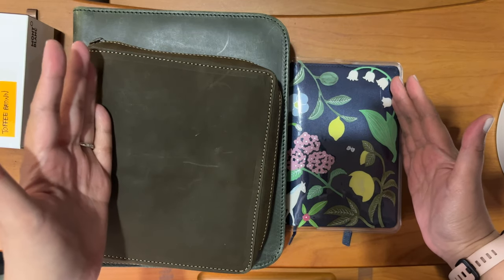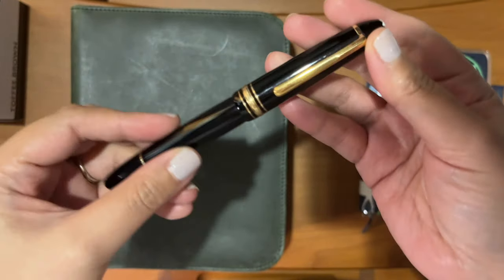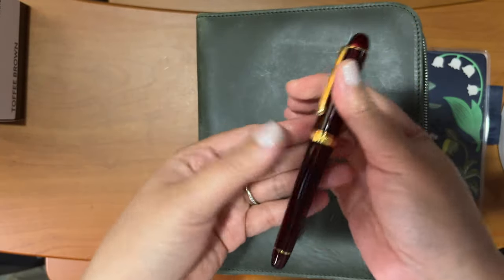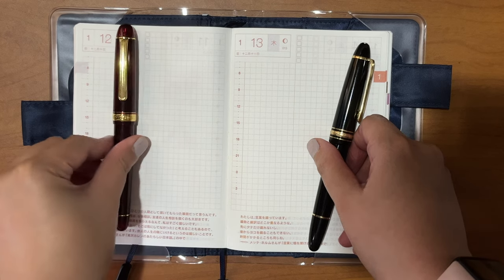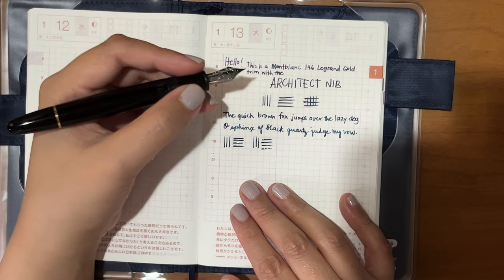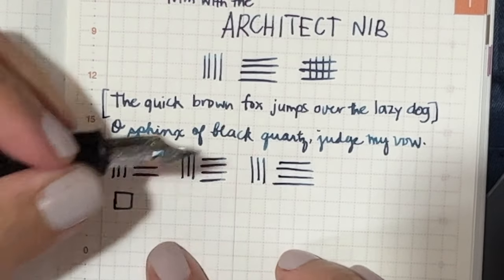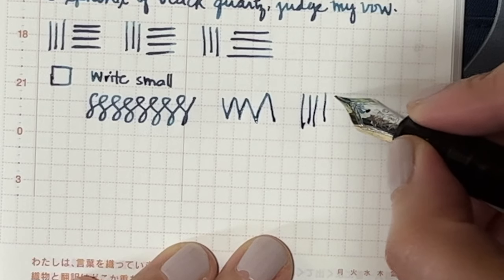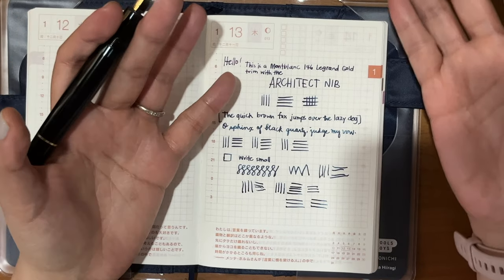Architect Nibs | Montblanc vs Platinum | Lefty Writes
In a surprising turn of events, I have 2 architect nibs that write differently (!!!)